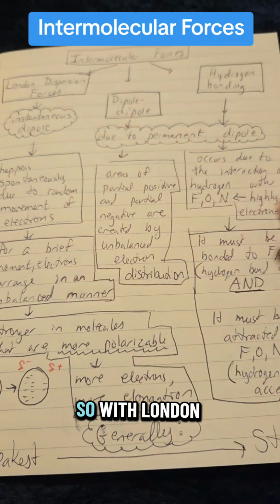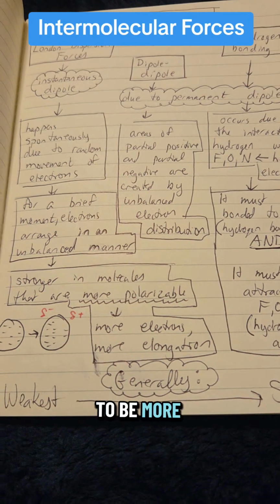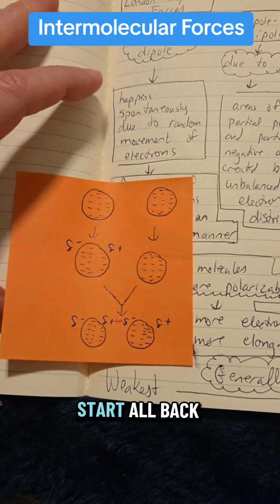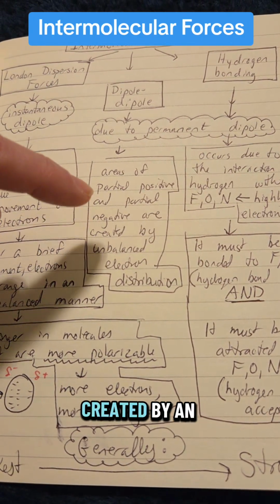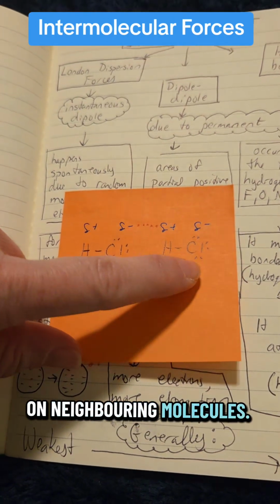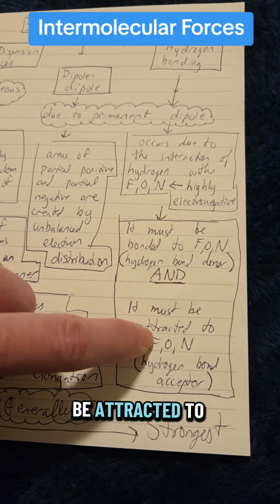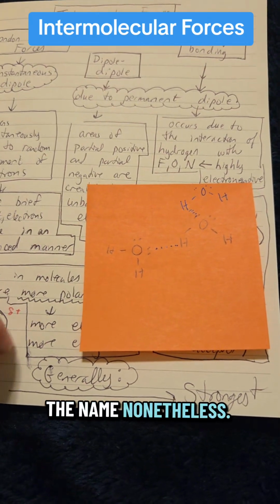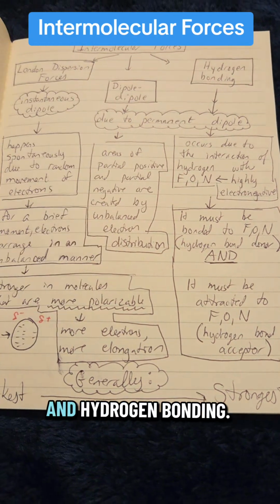Intermolecular Forces- LDFs, dipole-dipole, hydrogen bonding